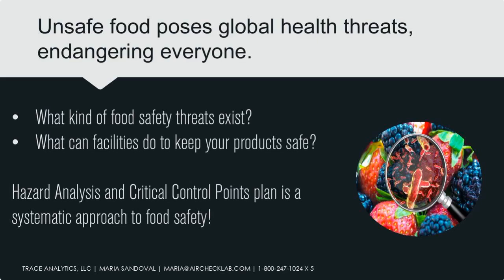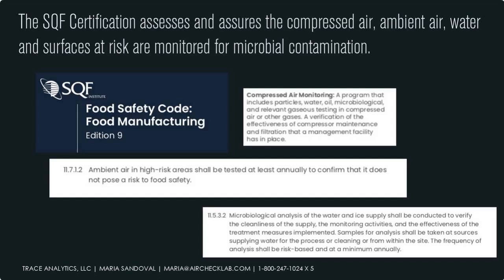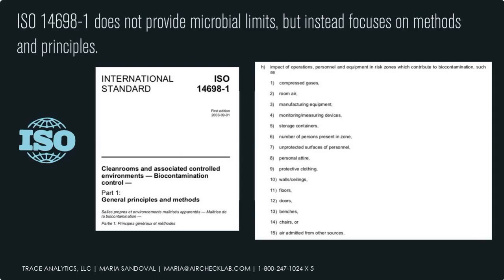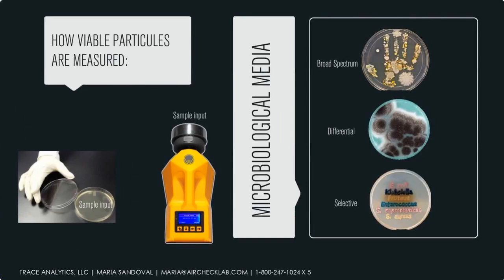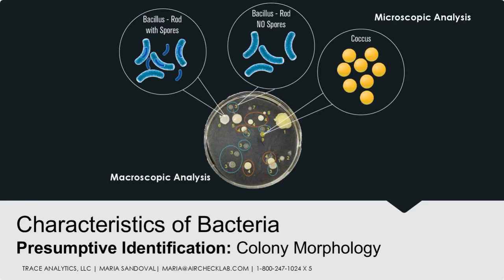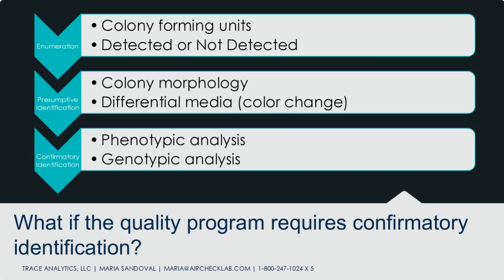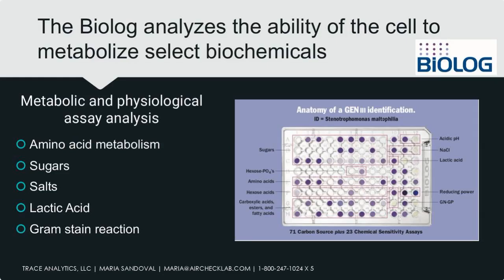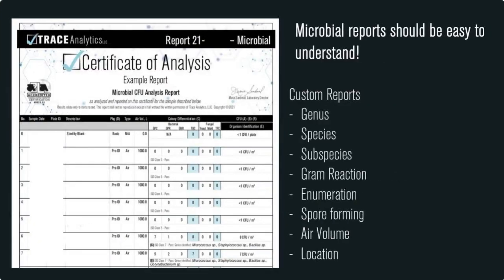Biolog and Microbial Identification at Trace Analytics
Microbial identification can be an important part of the monitoring process. It is of critical importance to know if your compressed air is contaminated with microbes, but some manufacturers wish to take that analysis even further to uncover the species of the microbe. Trace Analytics’ lab director, Maria Sandoval will explain how the Biolog can provide further answers for manufactures facing microbial contamination.

Download the Presentation Slides and Certificate of Attendance in the files library